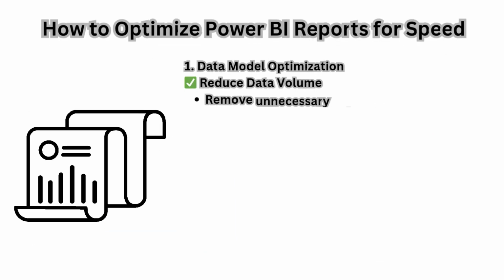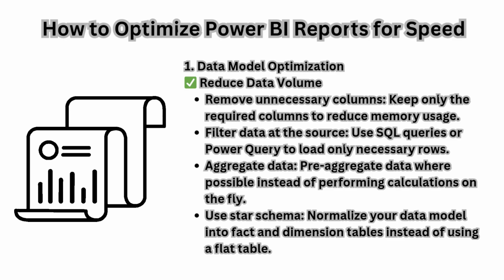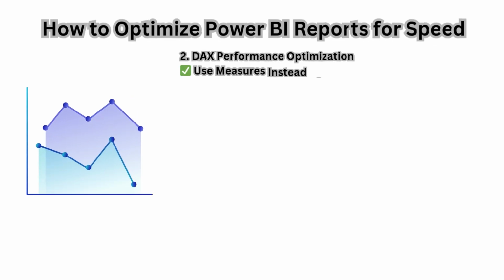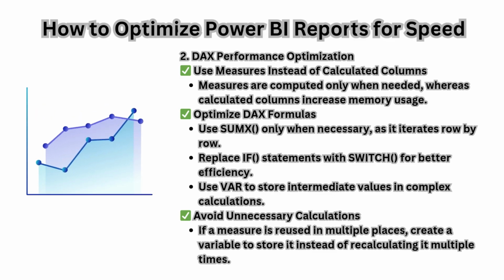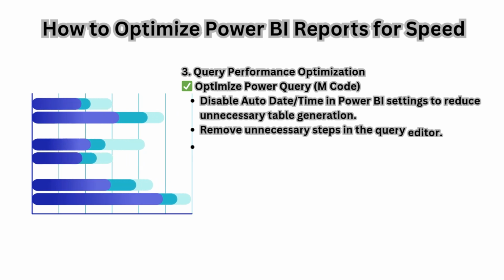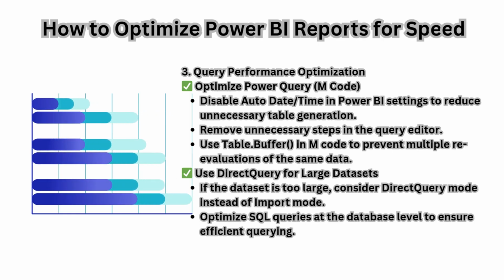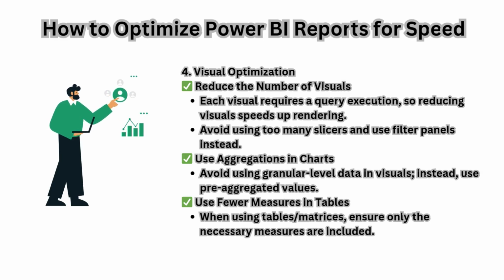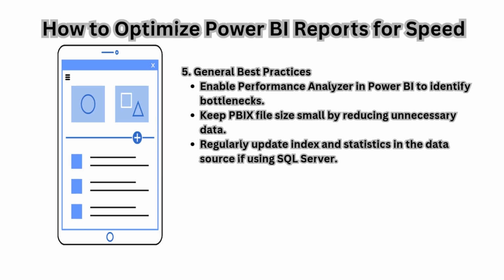How to Optimize Power BI Reports for Speed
Optimizing Power BI reports for speed is crucial for ensuring smooth performance, especially when dealing with large datasets.